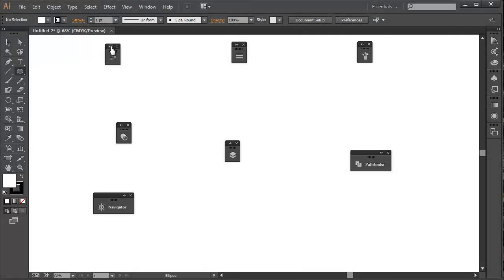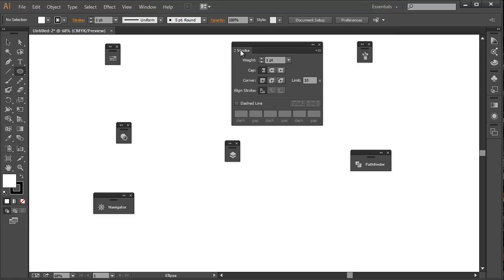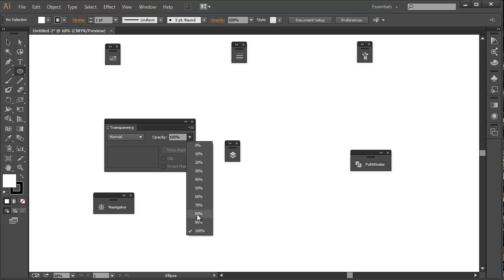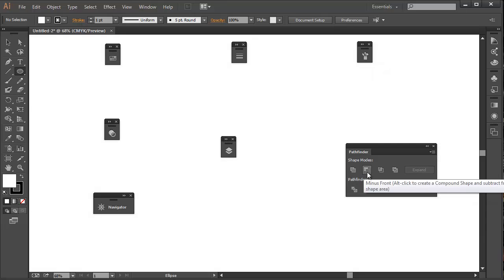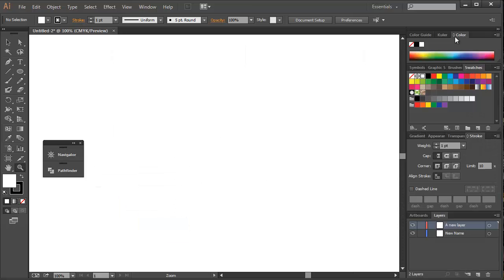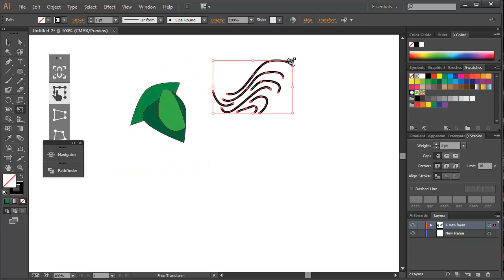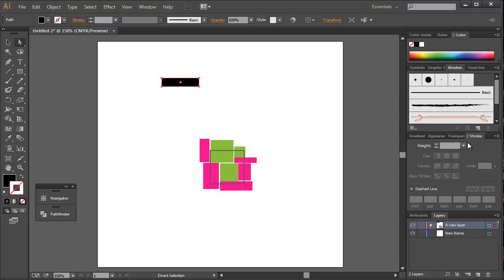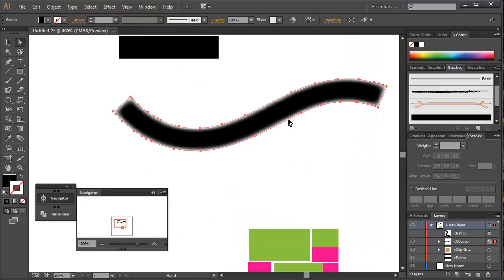Vector Portraits for Beginners: Prerequisites to the course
Lesson 2 of 23, a Tuts+ course on Vector Portraits for Beginners taught by Sharon Milne. Become a Tuts+ member to get access to hundreds of new courses and eBooks!